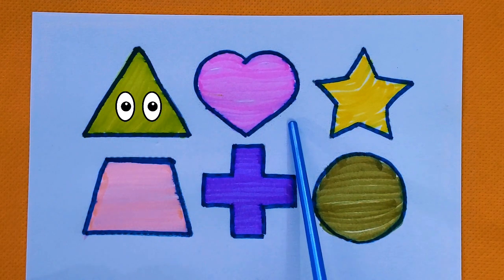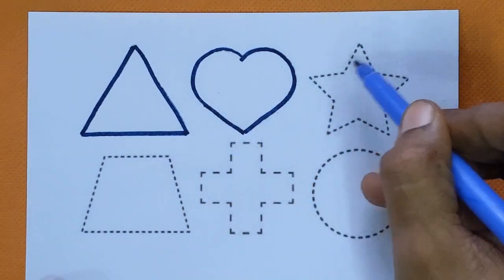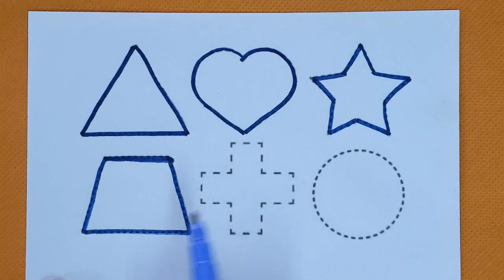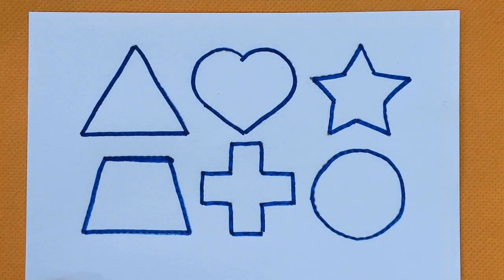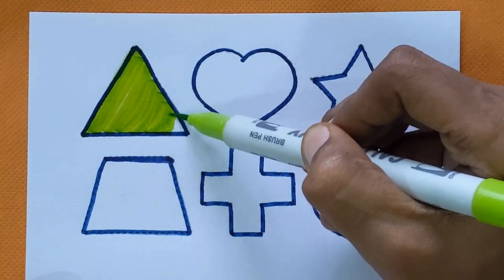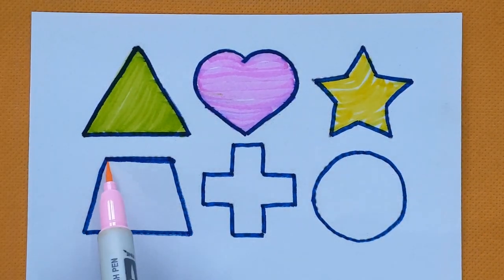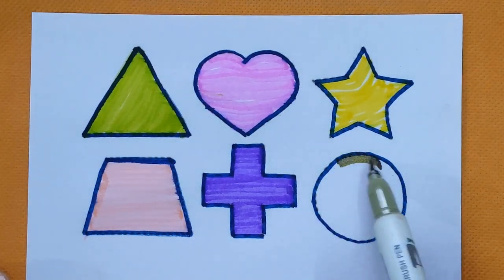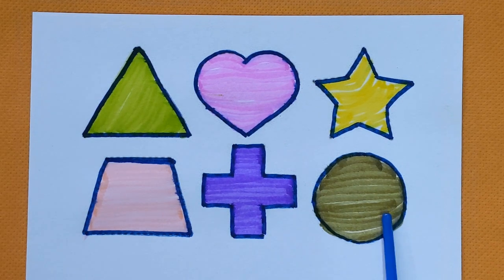2d shapes |Geometry shapes | kindergarten learning video |Shapes for toddlers|colours name for kids